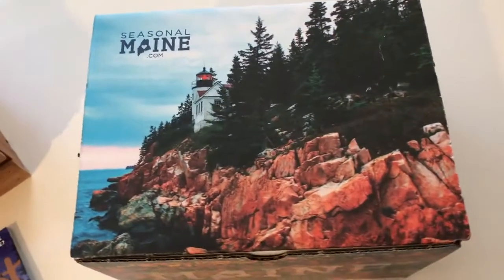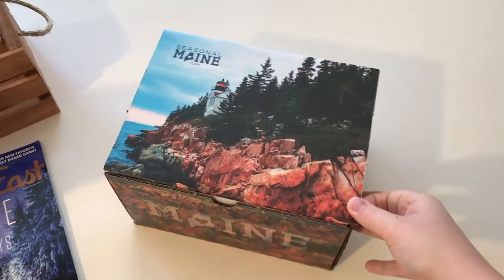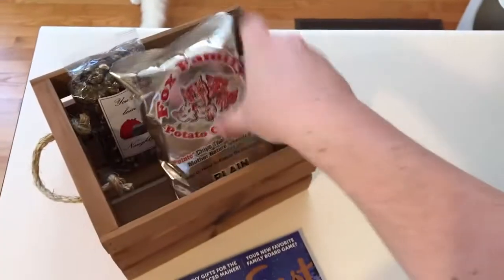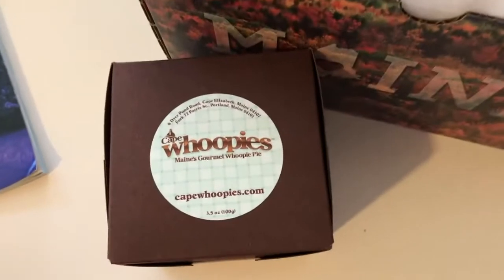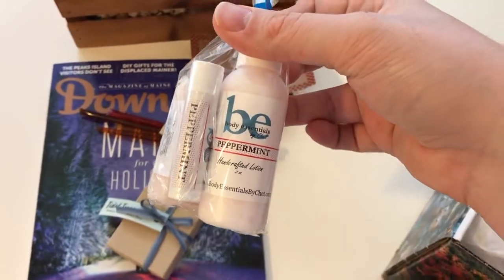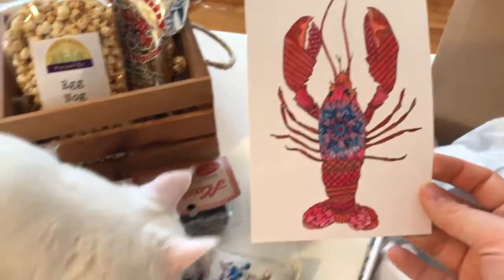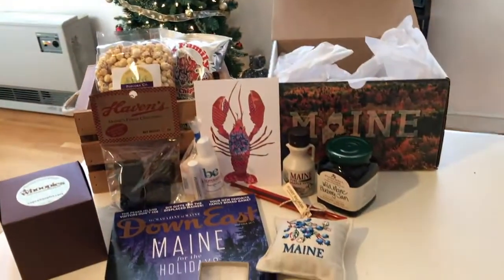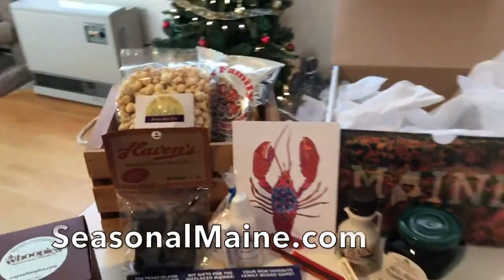Whats in the Maine Seasonal Gift Boxes by SeasonalMaine.com?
Check out this unboxing video of our Winter Holiday Seasonal Maine Gift Box. 2018. These gifts from Maine are literally the best gift boxes to share your love of Maine.
If you love LL Bean, Whoopie Pies, Moxie, or Fluff - then you are a Mainer.
If you want to share that feeling you get when you think of your childhood playing on the beaches of York or hiking Cadillac mountain - then SeasonalMaine.com 's Maine Gift Boxes are for you!
Share these with your friends and family.
With products from Bixbys, Rayes, Stonewall Kitchen, Miss Moonmaker, Fox's Chips, and soooo much more. These Maine Gift Baskets are sure to make you and your family soooo happy.
Changing every season as the leaves change :)